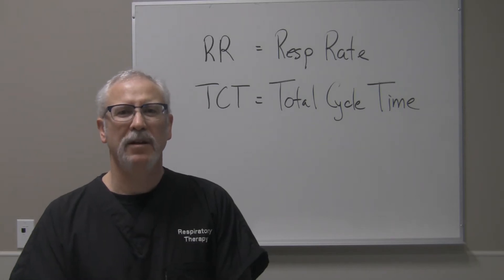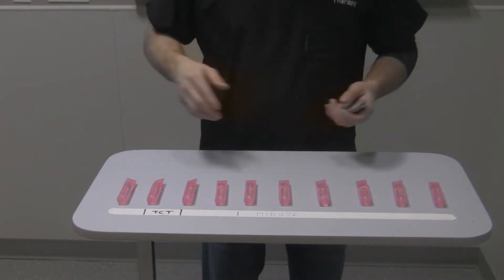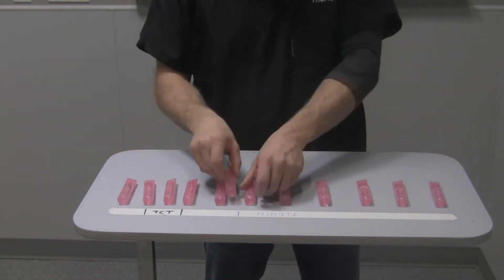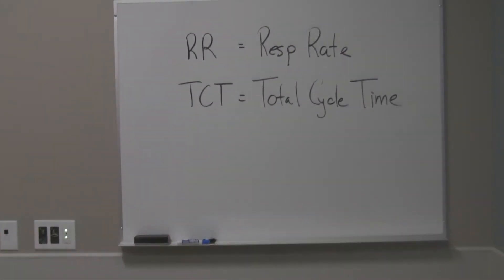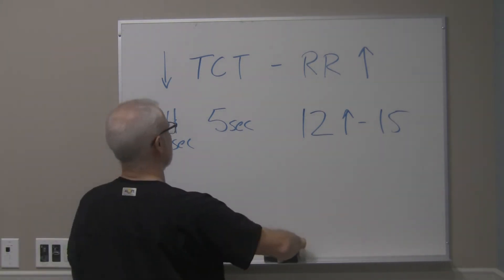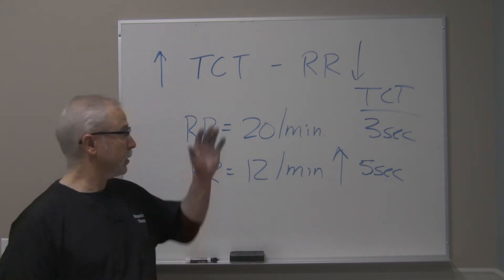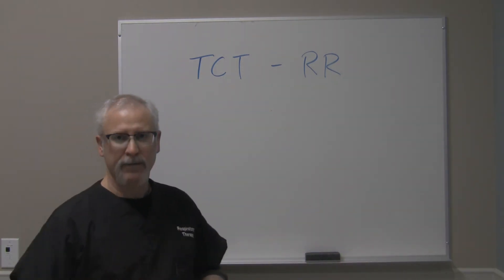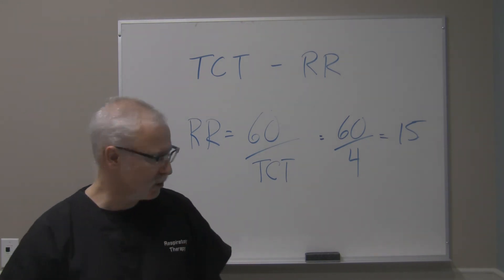Ventilation Dynamics Part 3: Respiratory Rate/Frequency and Total Cycle Time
In this video, George reviews the concepts of Respiratory Rate and Total Cycle Time and How they relate to one another as ventilation dynamics of a patient.  This is Part 3 of the Ventilation Dynamics series.